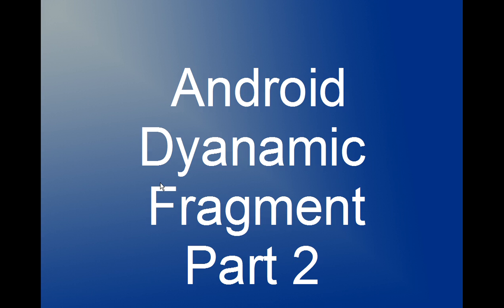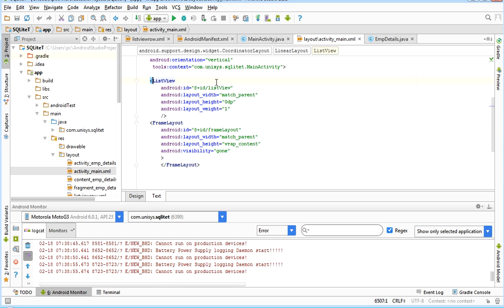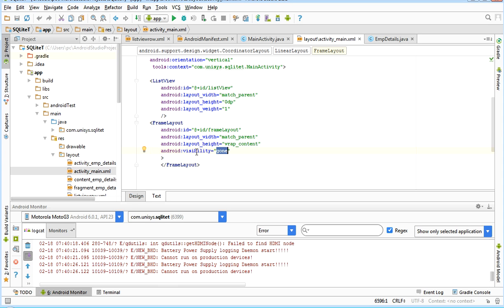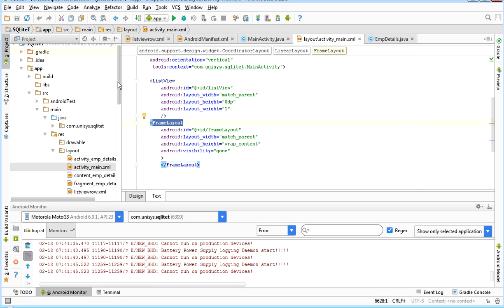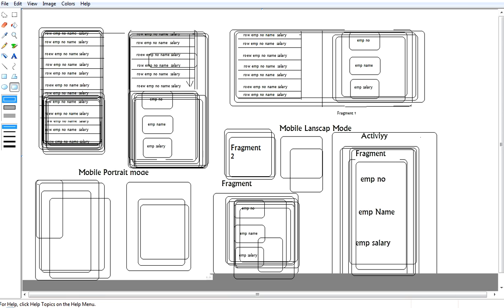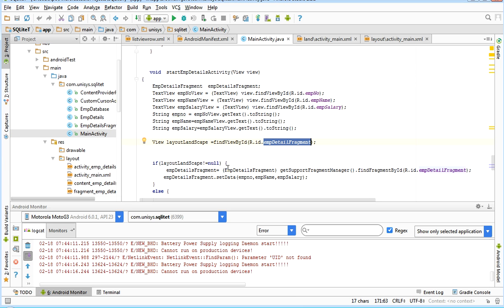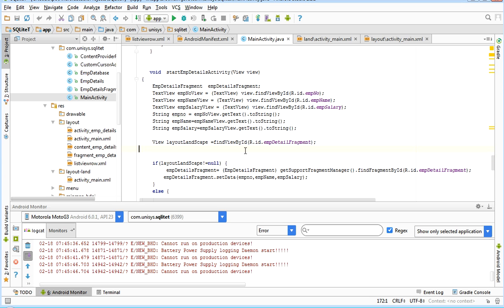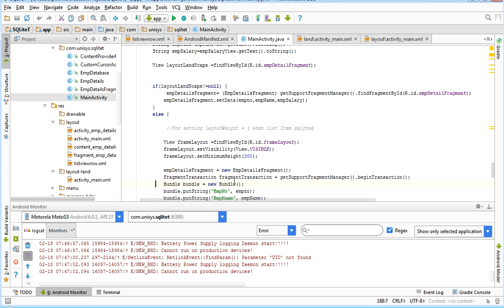Android Dynamic Fragments Part 2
How to code for Dynamic fragments. and how to identify current configuration of device portrait  and Landscape or tablet.